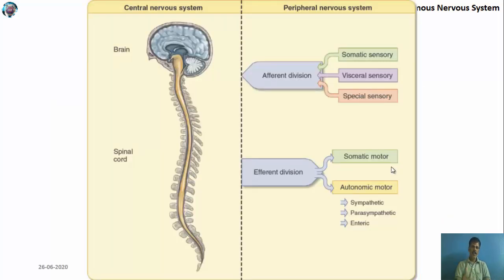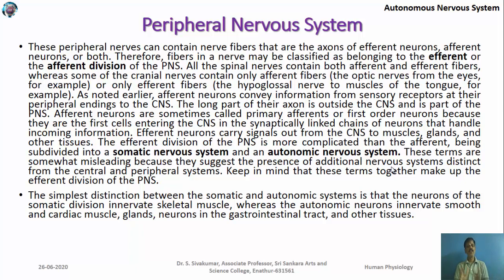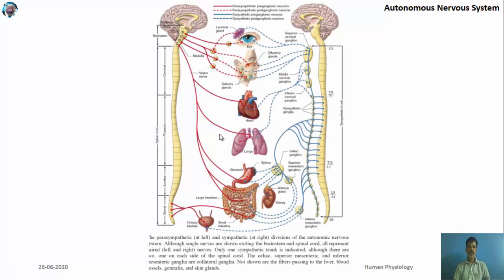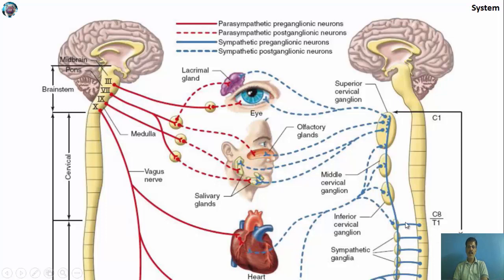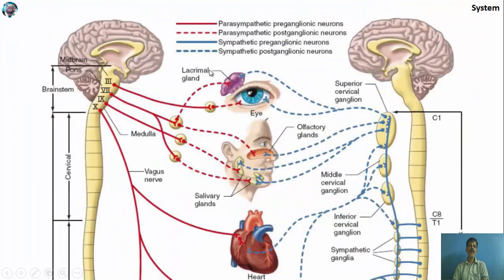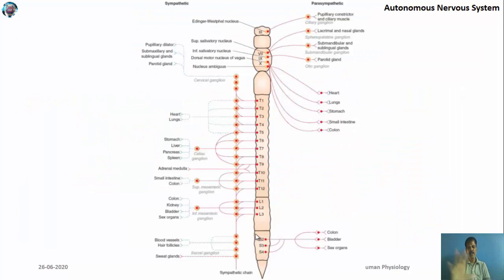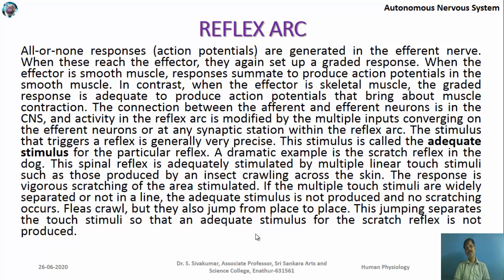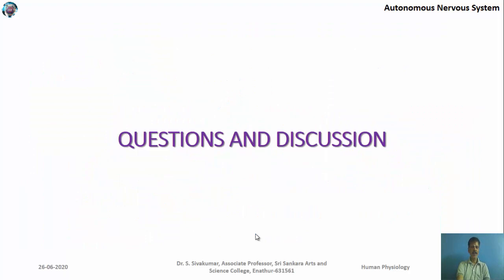sympathetic and parasympathetic nervous system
This video used for teaching during COVID19.